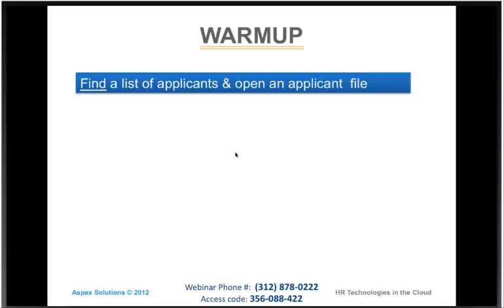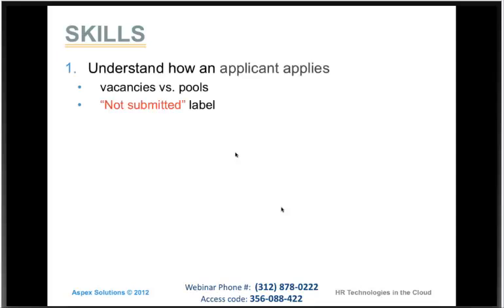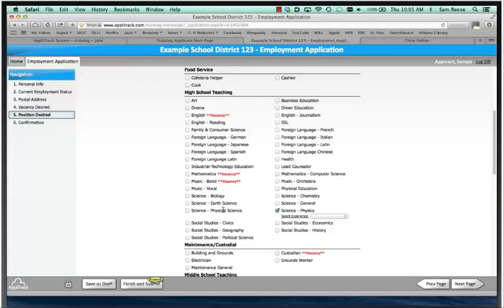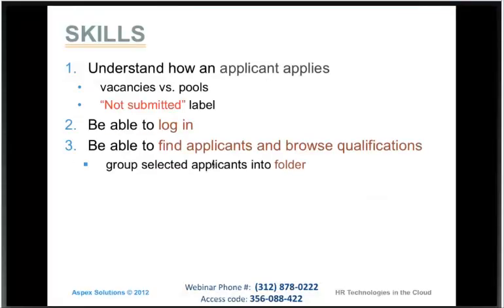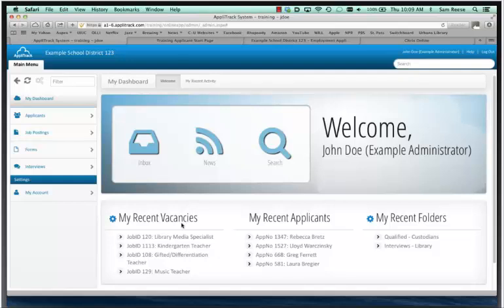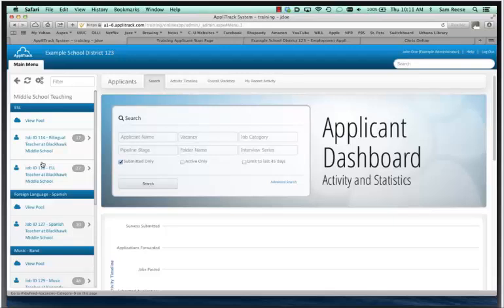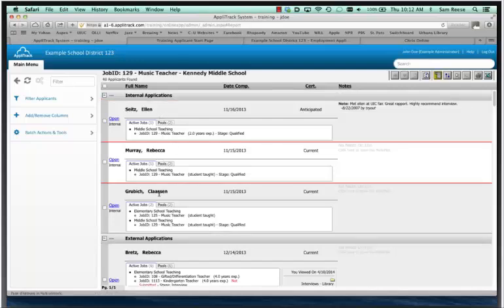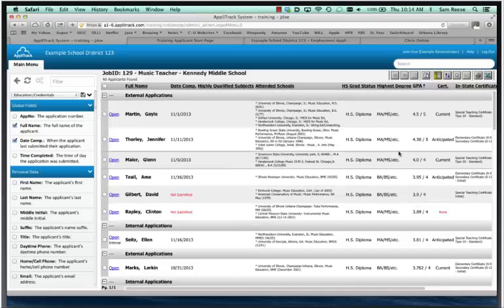Denton ISD AppliTrack 101